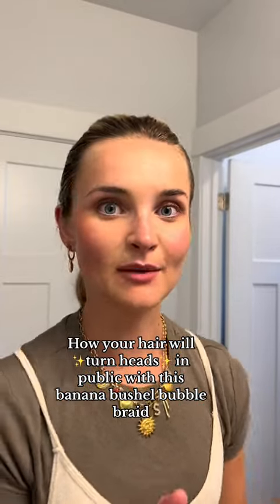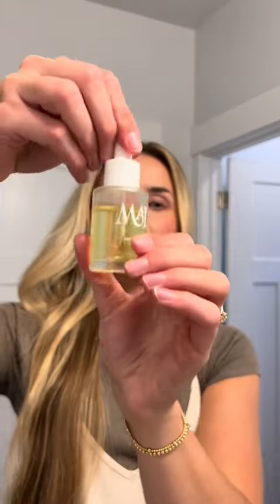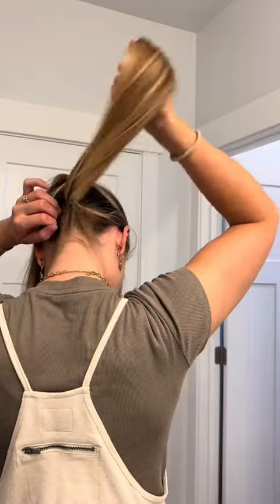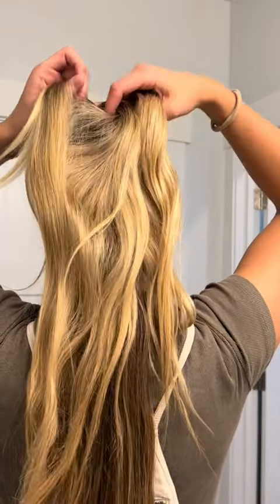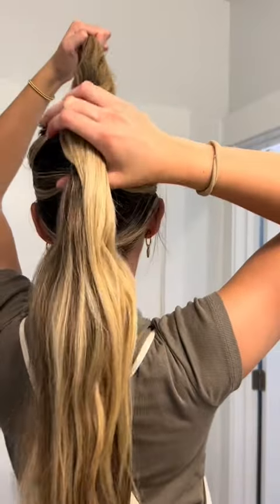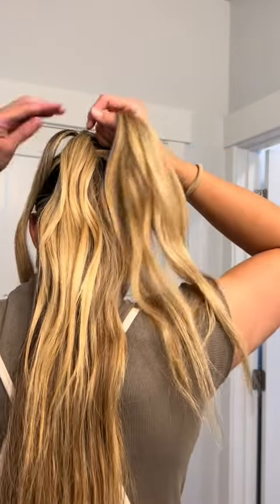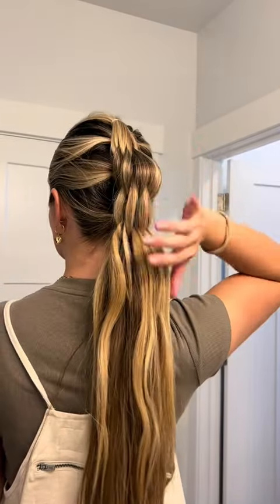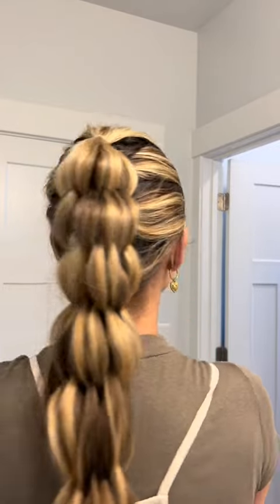How To Get Your Hair to Actually Turn Heads in Public- Banana Bushel Braid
THIS MIGHT BE THE TRICKIEST ONE YET🫣😅😅 but so cool!! Hopefully this made sense lol follow along for more hair tutorials 🥰